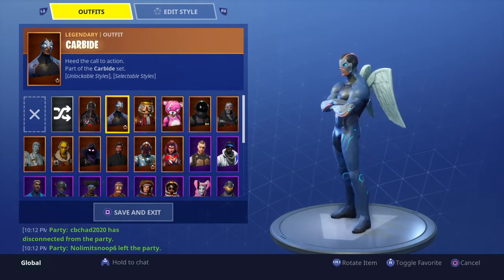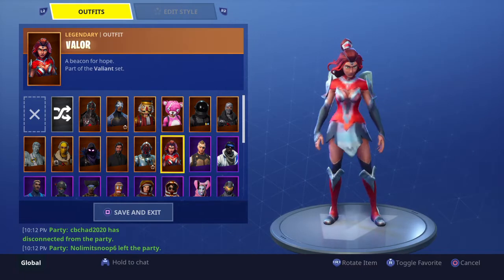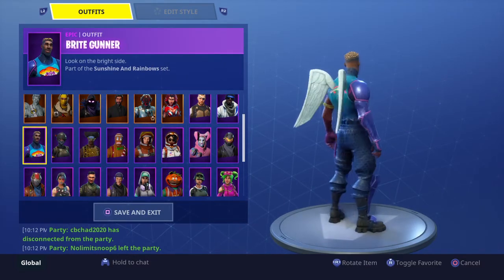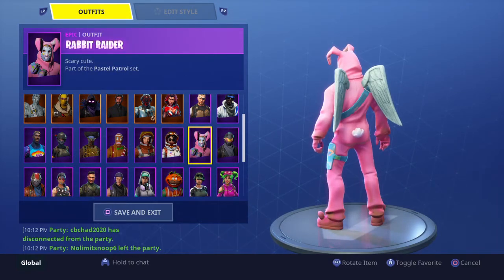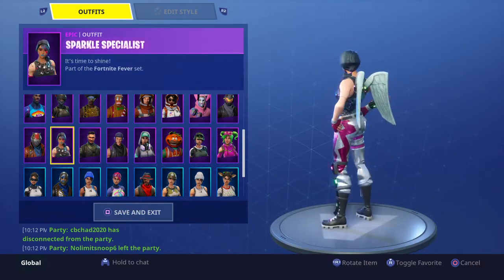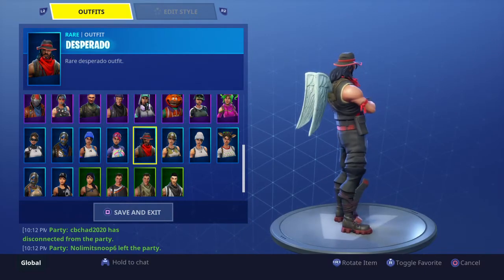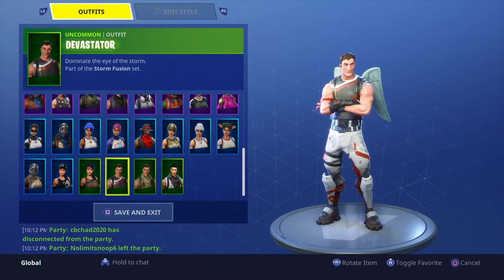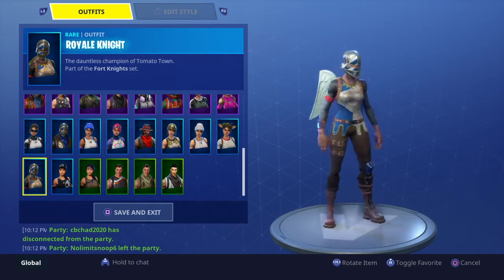TRYING THE "Love Wings" Backling on 44+ Skins! New Cupid Skin! - Fortnite Cosmetics!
HOPE YALL ENJOYED THIS LIL VIDEO I DECIDED TO PUT TOGETHER!

WATCH MY LAST VIDEO WHERE I TROLLED TEAMATES IN SQUAD FILL!

HOPE YALL LEFT A LIKE AND SUBBED WITH THOSE NOTIFICATIONS ON! PEACE OUT!✌🏾